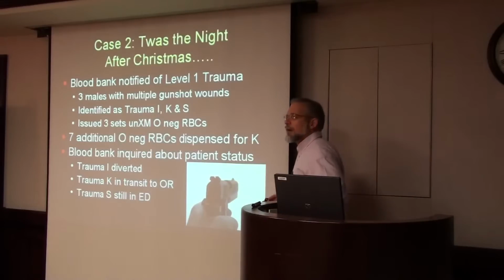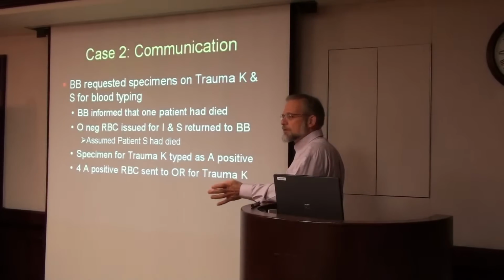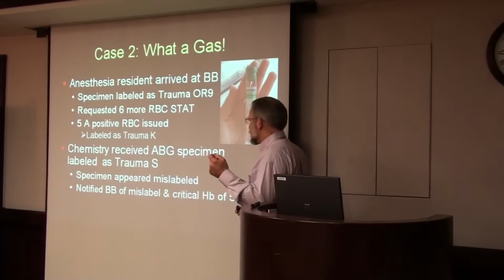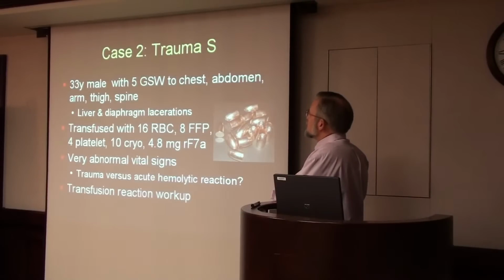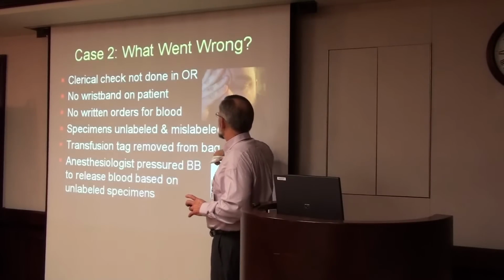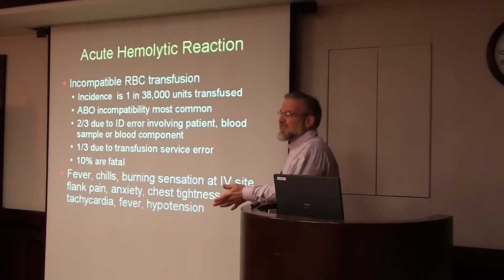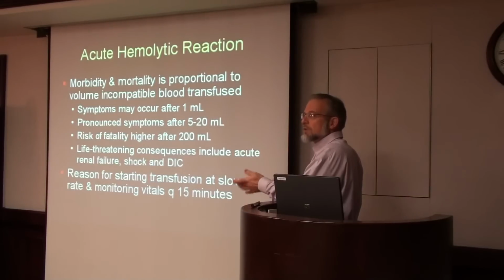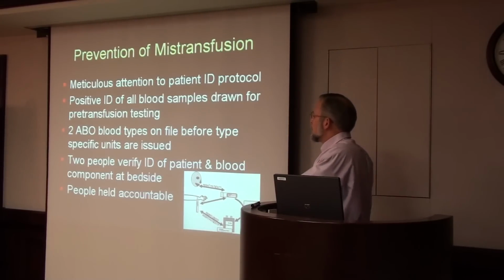Cases That Kept Me Up At Night: Case #2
Fred V. Plapp M.D., Ph.D. talks about five cases that challenged him and his team.